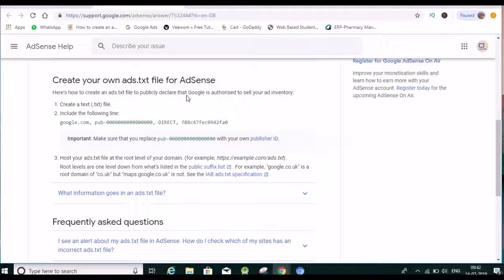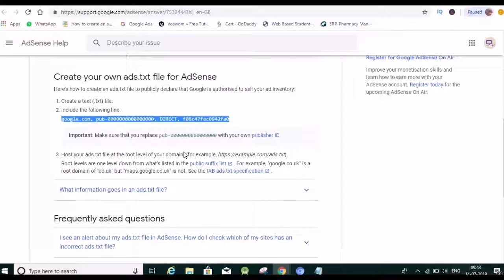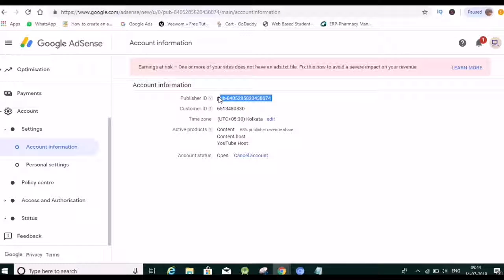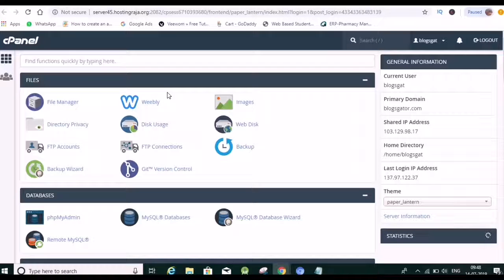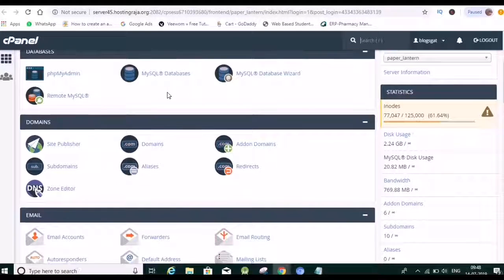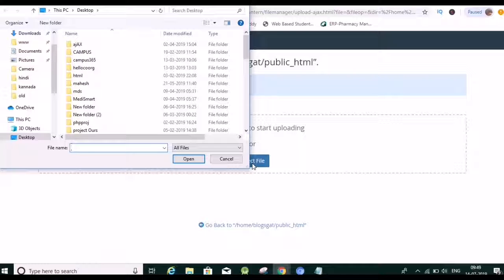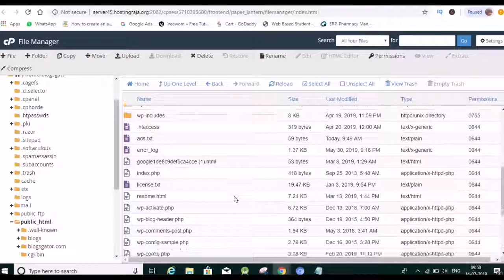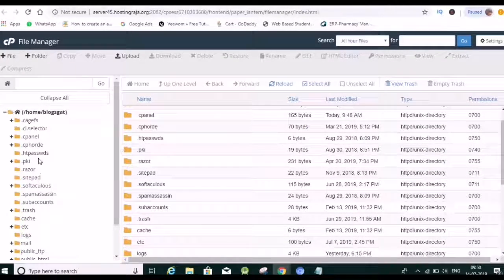how to solve 'earning at risk' warning in Adsense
You might have got an warning in your adsense, this will affect your earning. To solve this problem follow the steps in video.